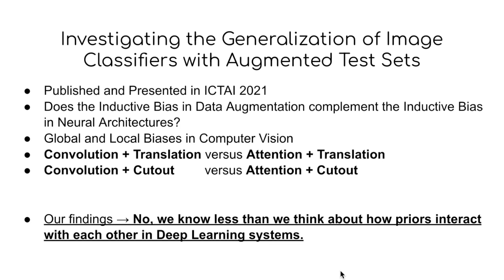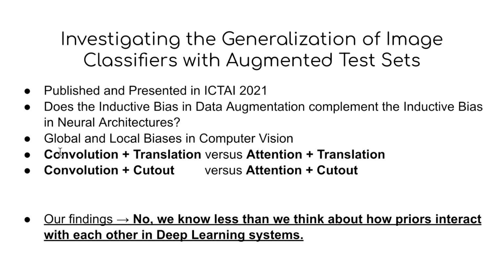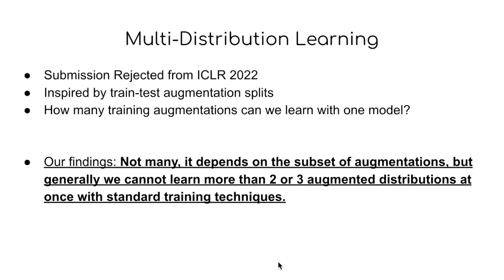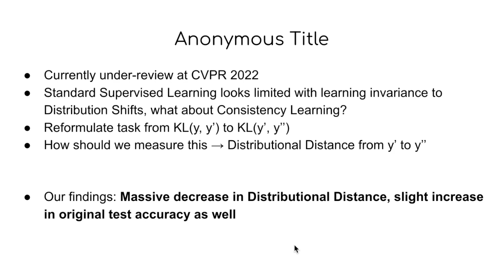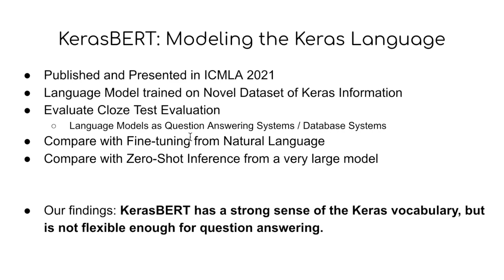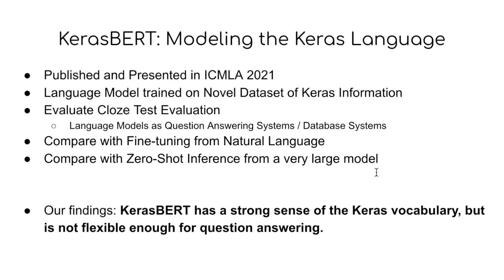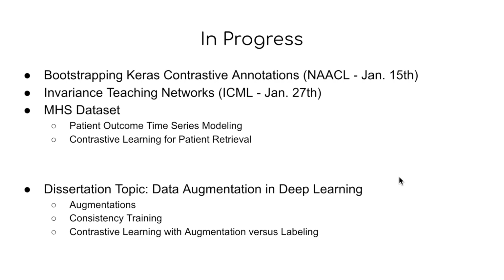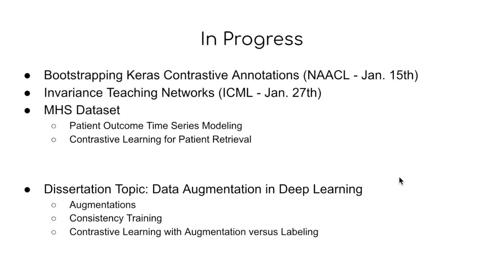Connor Shorten - PhD Progress Report Fall 2021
This video explains my progress towards a PhD in Computer Science from Florida Atlantic University during the Fall 2021 semester.